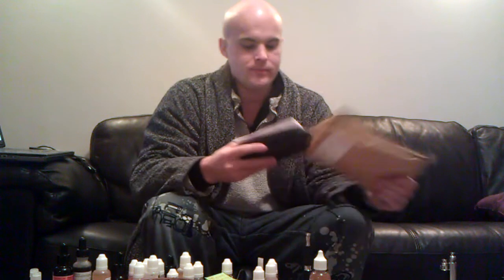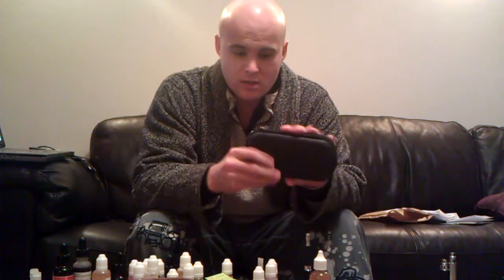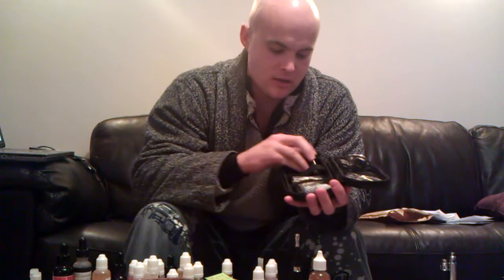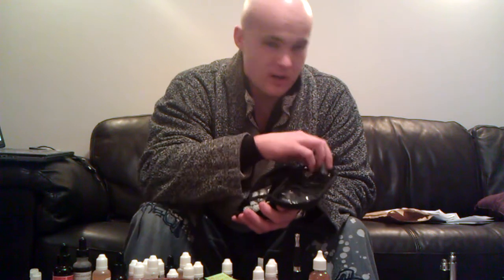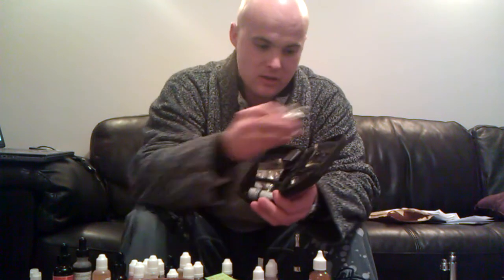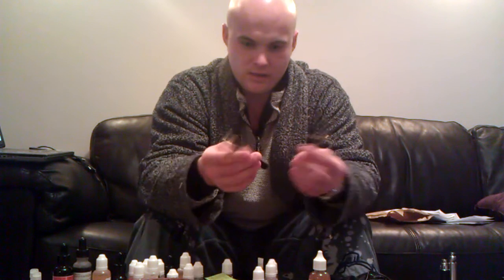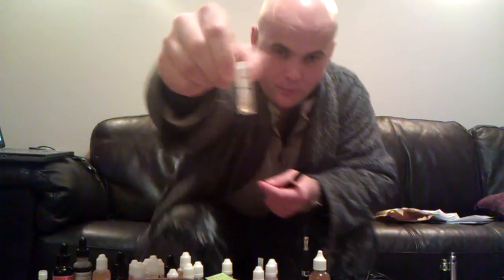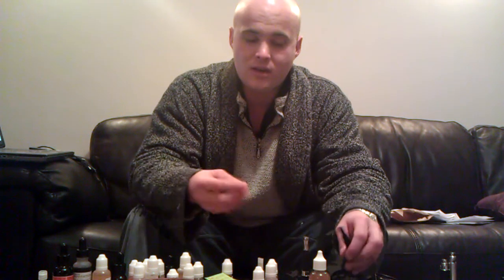Vapourworld PowerVaper Traveller Kit & Dunehill Ejuice Review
Quick review of the vapourworld traveller kit (not theworldofvapour as I said at the start-ooops) - also this is advertised as having 6 carts, I got 7 :) and advertised with 650mAh batteries, the manual says 750mAh and the batteries in the kit recieved seem to have a longer life than the standard 650mAh tornado from TW.  This is the PowerVaper 510 traveller kit and worldofvapour Dunehill tobacco flavour from DeKang (sweet, ceder woody goodness!).

This is an emerging company and their prices are the most competitive I have ever seen.  All prices quoted minus VAT @ 20%.  Prices may be variable and are quoted at the time of review (16 Mar 2011).

I saw this kit on one of the Tamworth UK vape mini meet videos starring, among others, the legendary; S2V; Hifistud and THV- thanks for highlighting this great deal.

The primary reason that I conducted this review is because the company's prices are excellent and their service is the same, (and to test my neeeew smartphone! :) Seriously though,  I recieved this package in a day and a half!

I have no video editing software so the vid is what it is, apologies for the lack of interesting cut scenes and closeups :(  The vid quality shld be awesome but the sound is suitably rubbish (phone mic) :(